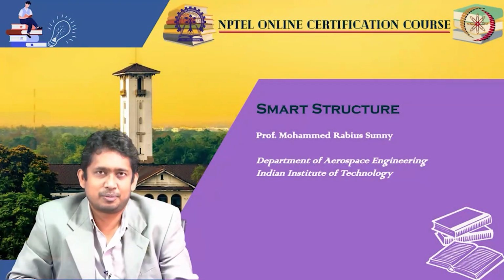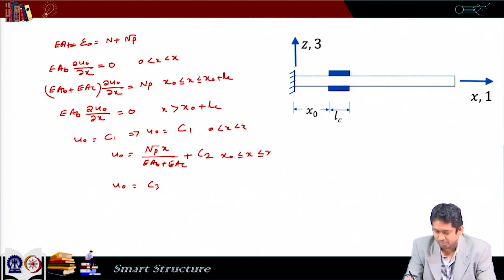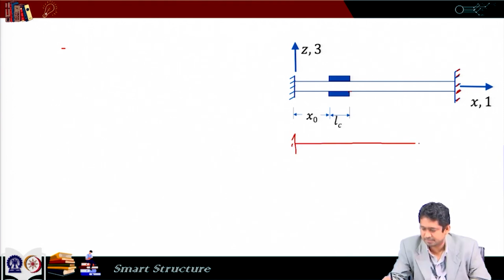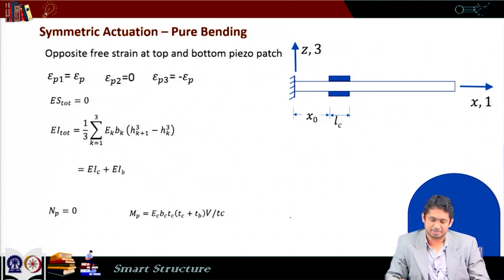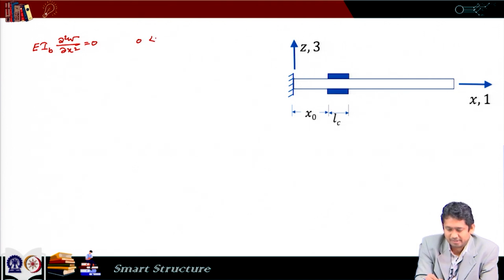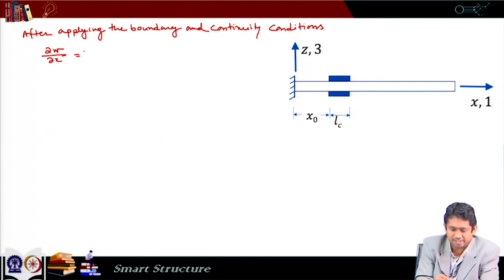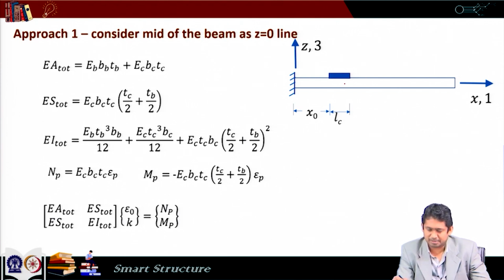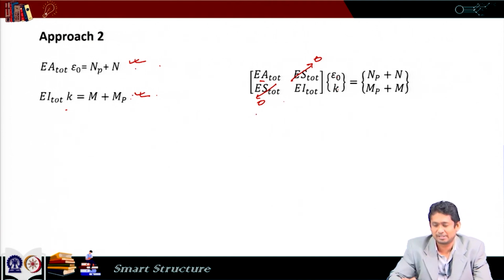Lec14: Induced Strain Actuation - Static Analysis (continued)